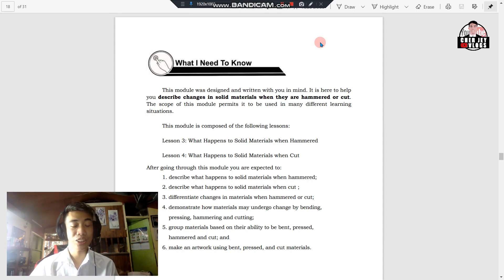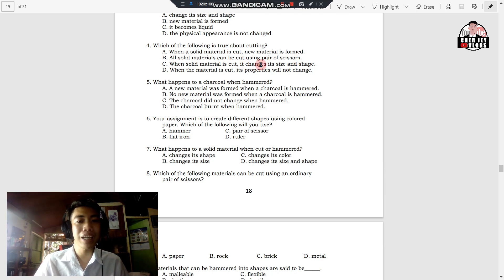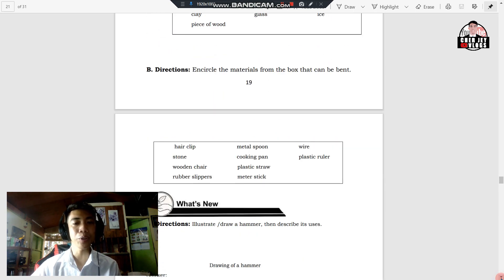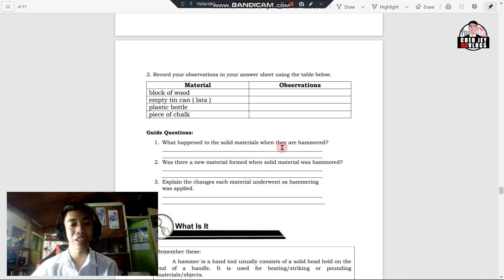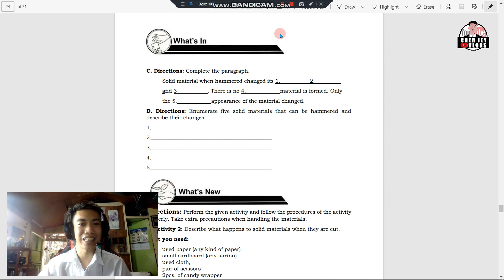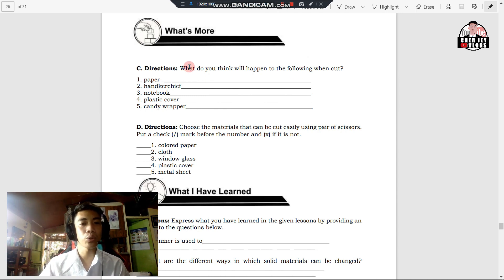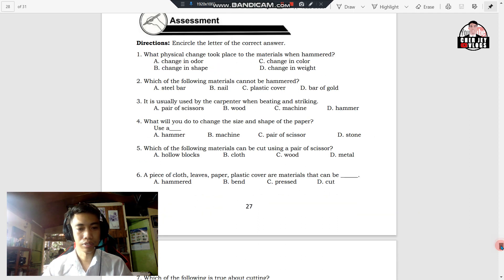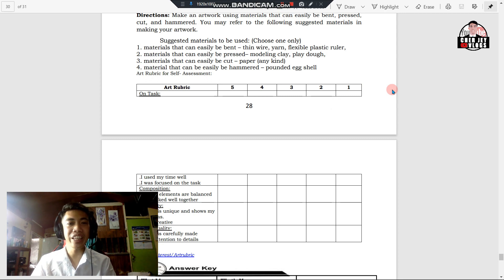SCIENCE 4 - MODULE 2 - WEEK 3 - LESSON 3 and 4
Lesson 3 - What happens to solid material when hammered?
Lesson 4 - What happens to solid material when cut?